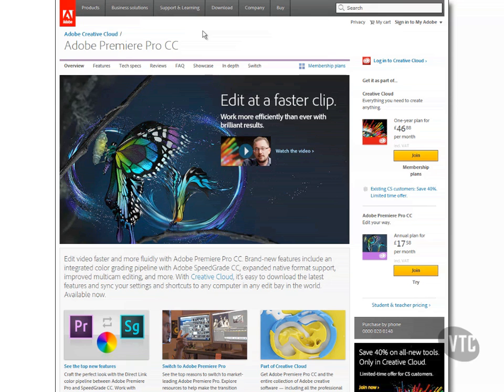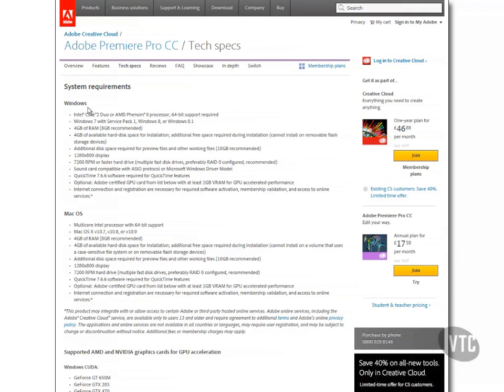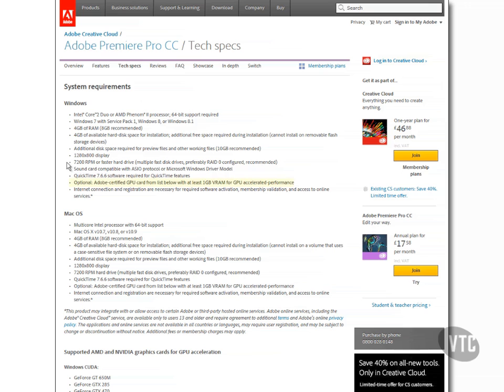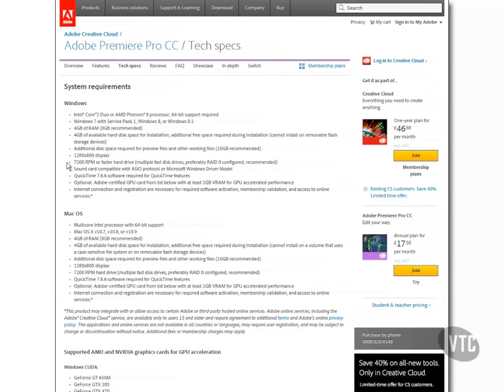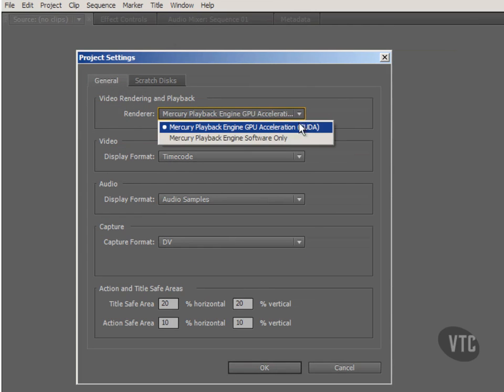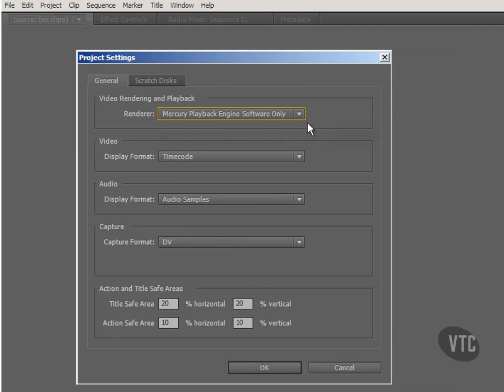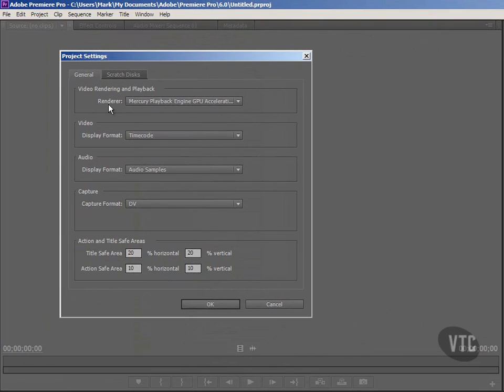06 System Optimization